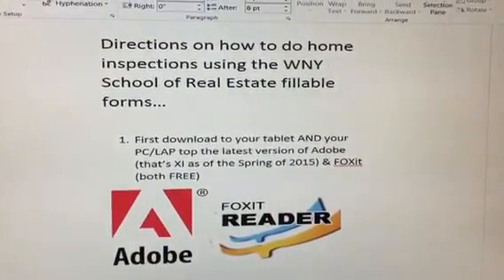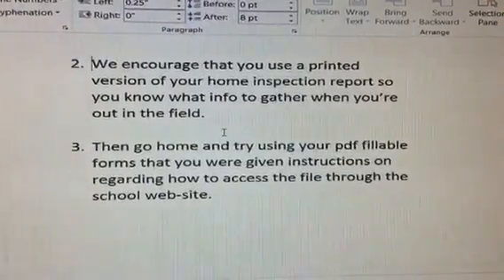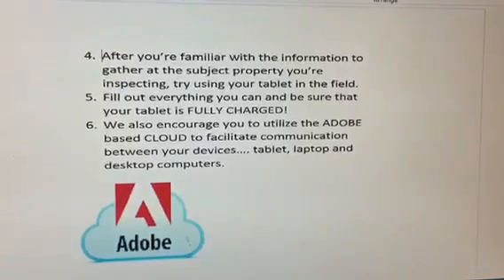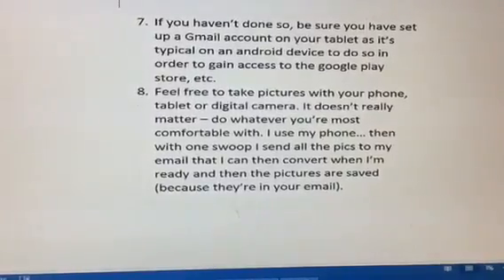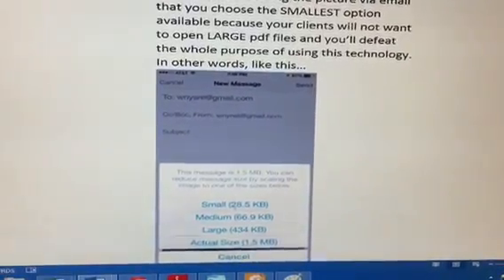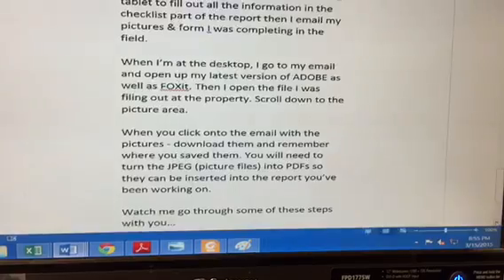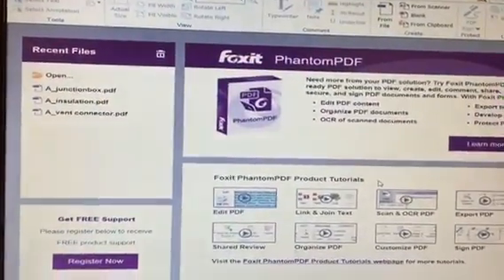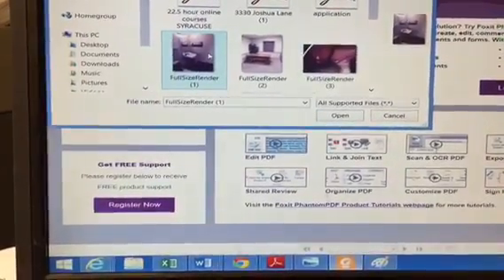Home Inspection Report Writing Directions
This short video will explain how to use the software included with our NYS Certified Home Inspector 140 hour Training program.